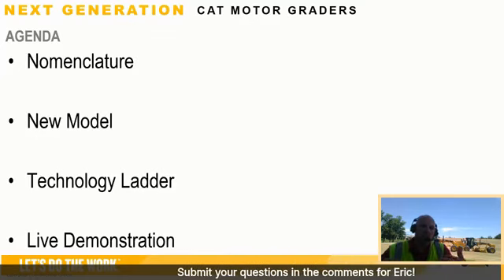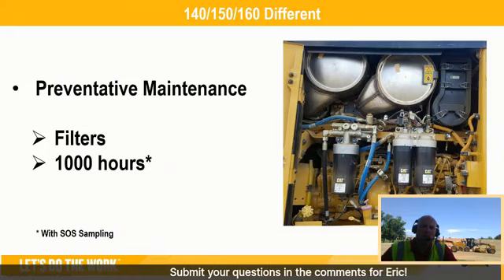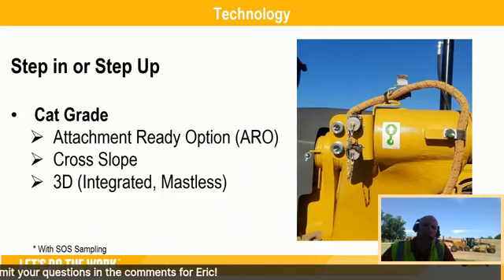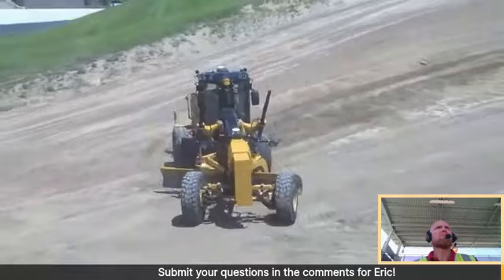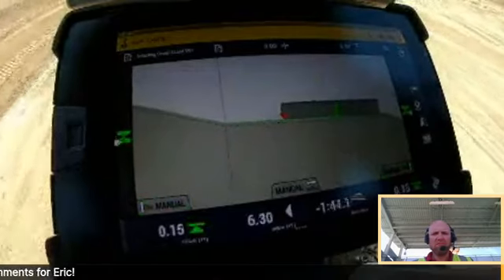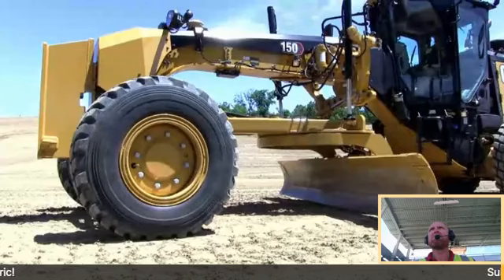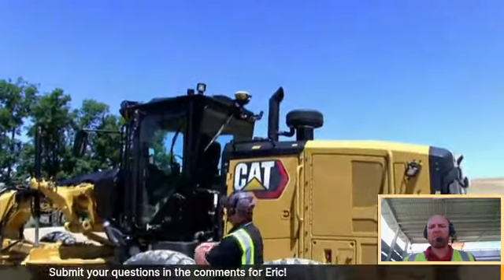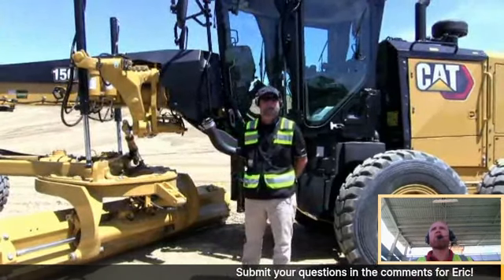Cat® At Home Series – Motor Grader with Eric Kohout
Cat Product Specialist Eric Kohout walks us through the next generation of Cat motor graders from nomenclature, to new models to a live demonstration – get all of your questions answered.